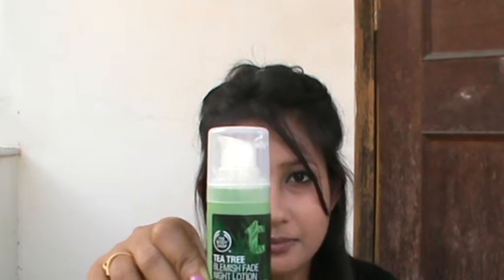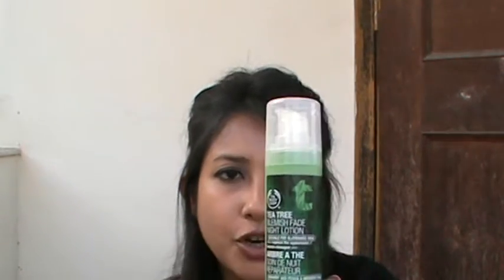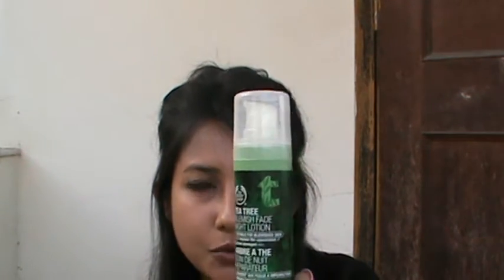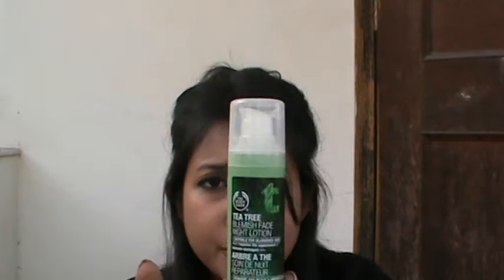The Body Shop || Tea Tree Blemish Fade Night Lotion~ Review